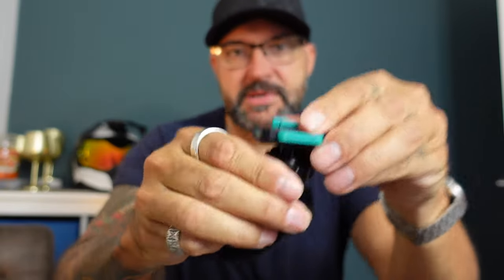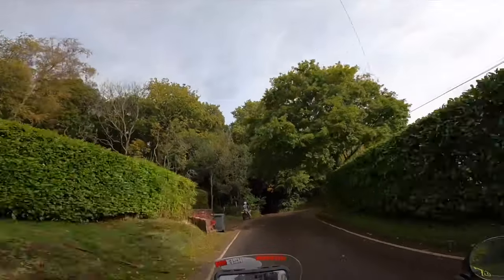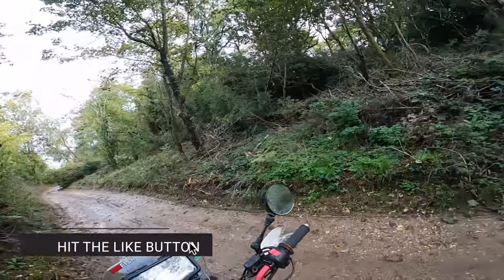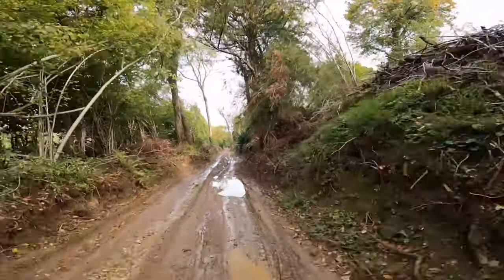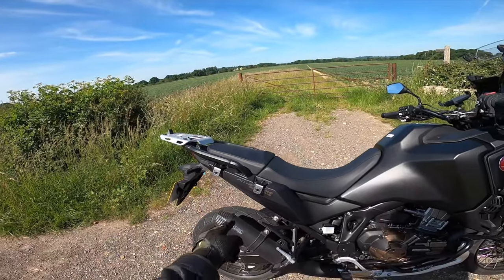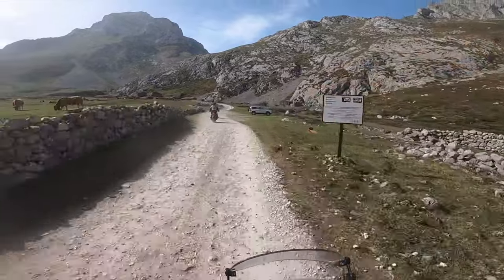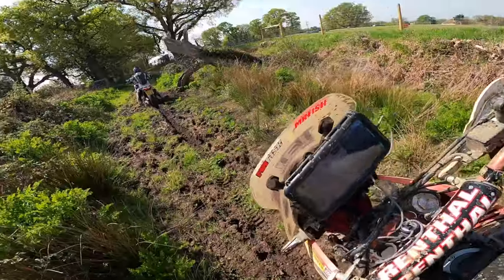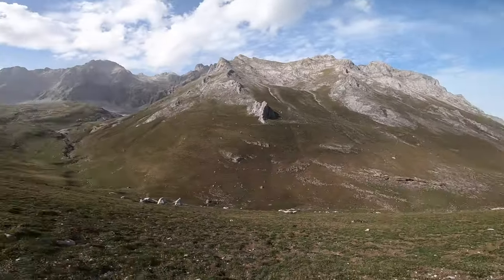My year | compilation | unseen stuff | if you haven't seen it of course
Hi ... well 2022 was eventful not all for good reason lol . hers a short vid with some highlights clips enjoy
Website (merch etc) ..